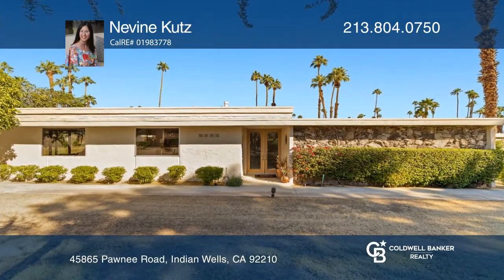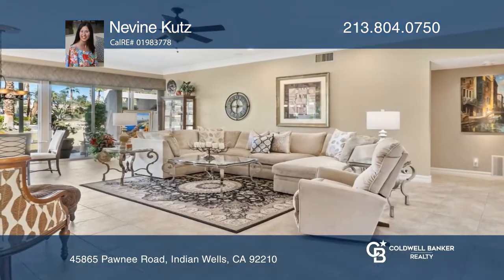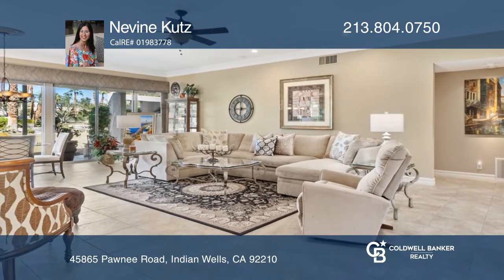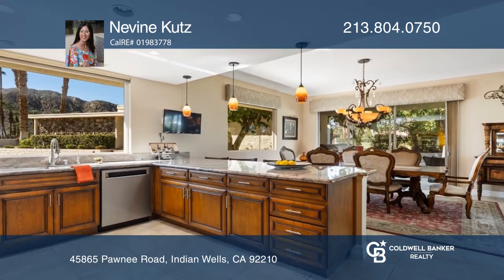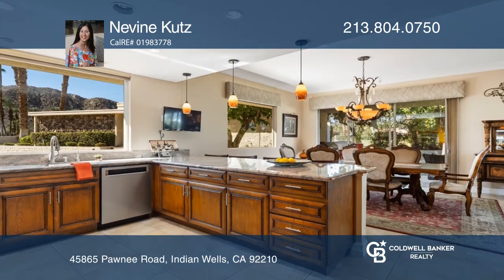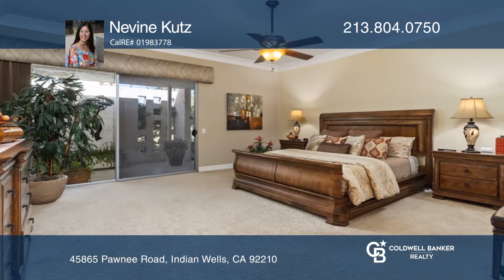45865 Pawnee Road Indian Wells, CA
45865 Pawnee Road, Indian Wells, CA

You won’t want to miss this great opportunity to own a clean, furnished, move-in ready home in the prestigious Indian Wells Country Club. This spacious and contemporary condo approximately 2,900-square feet in size features a great room, a formal dining area and an open kitchen. A charming central t